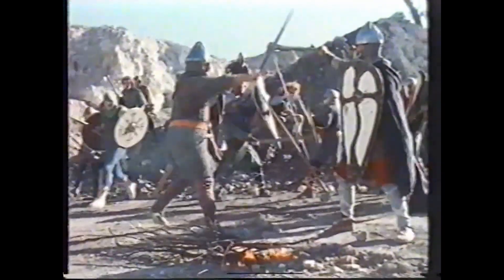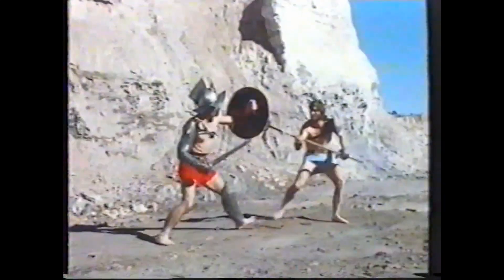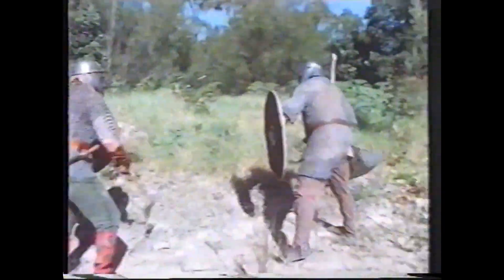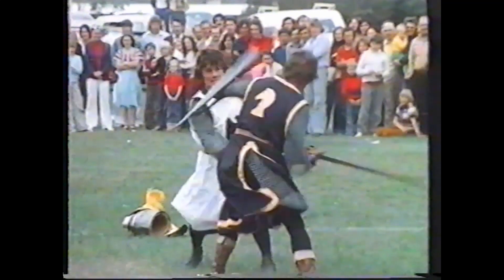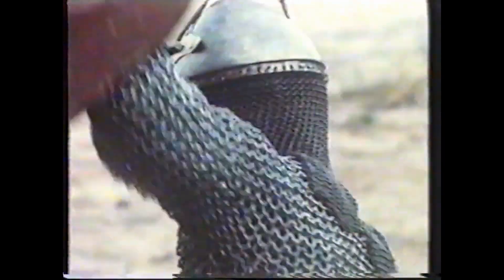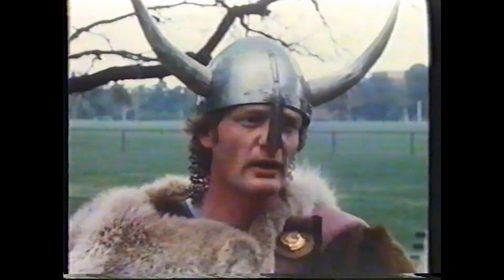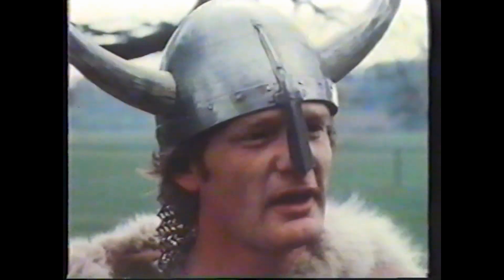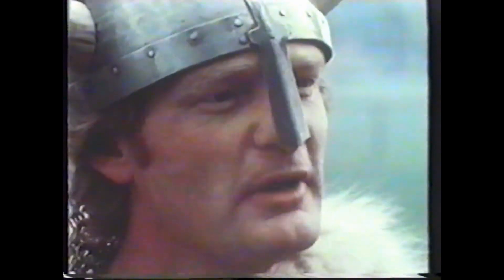AMMAS and Kryal Castle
I am not sure of the year this was filmed. But probably late 1970s-early 1980s.

This is again AMMAS and also footage from Kryal Castle in Victoria.